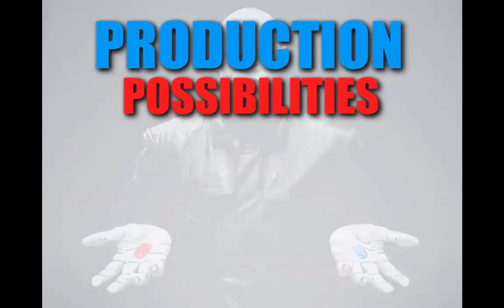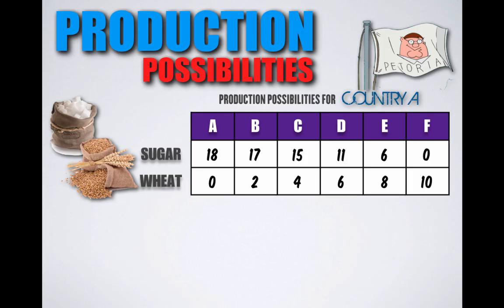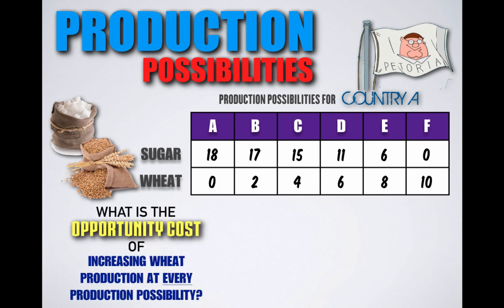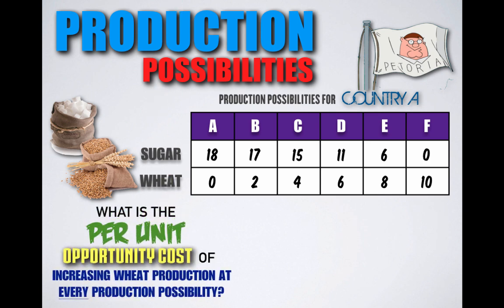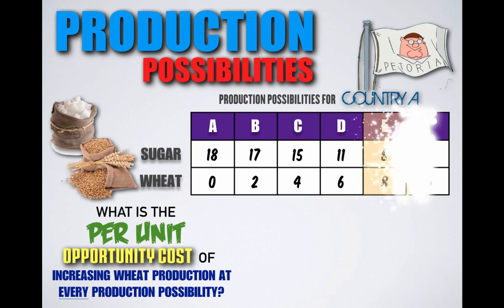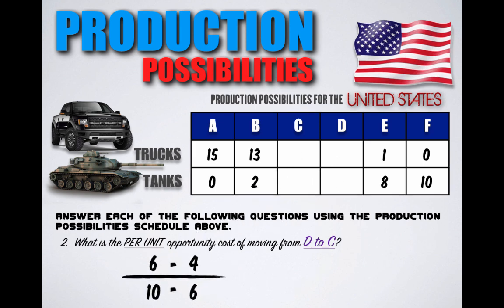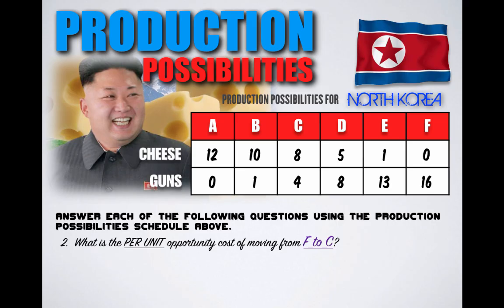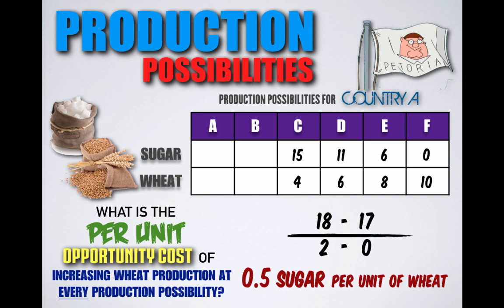Intro: Topic 1.4 -- Production Possibilities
In this video, I will:
     - Define production possibilities
     - Identify the factors that help to answer the question of which production possibility a
       society chooses
     - Define the concept of "ceteris paribus" and how it impacts economic analysis
     - Practice calculating the opportunity cost and PER UNIT opportunity cost of production
       at several production possibilities points